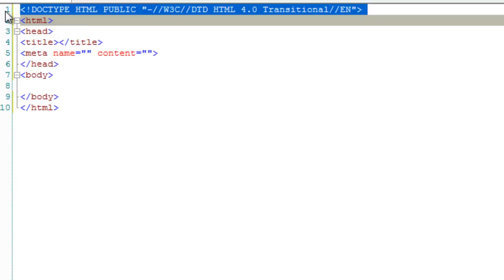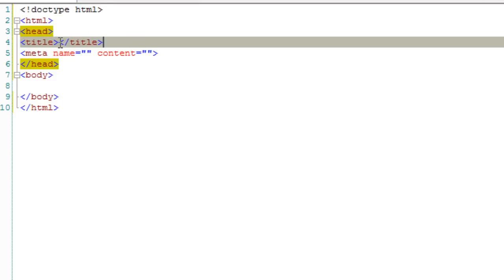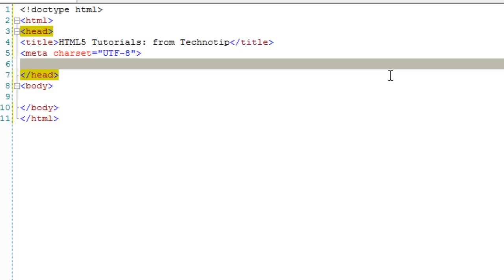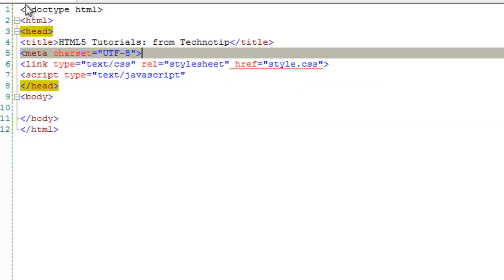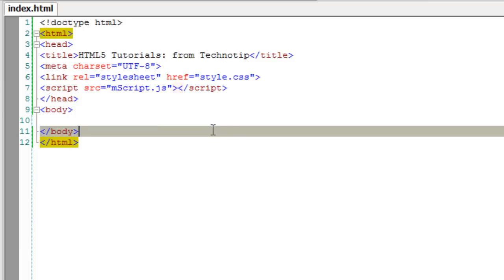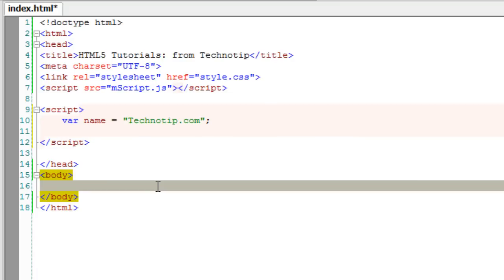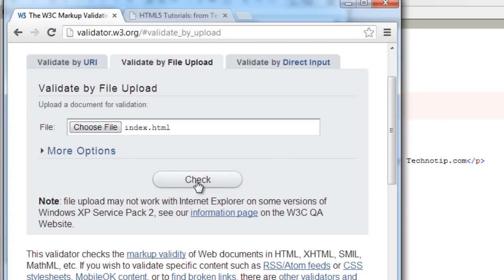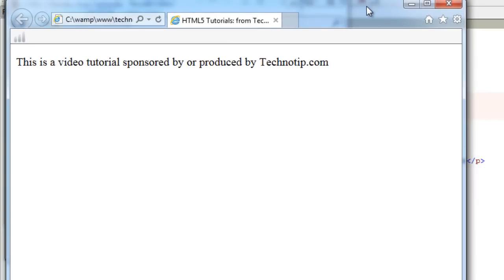Introduction To HTML5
Getting started with HTML5.
Basic markup changes, and tips to start writing HTML5 syntax.
Features of HTML5.

Javascript API and CSS3 support.